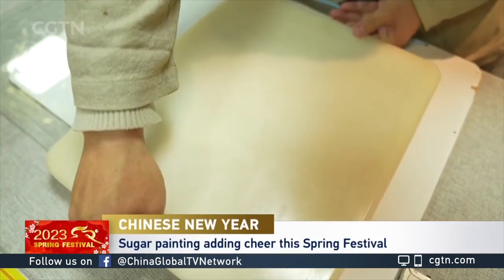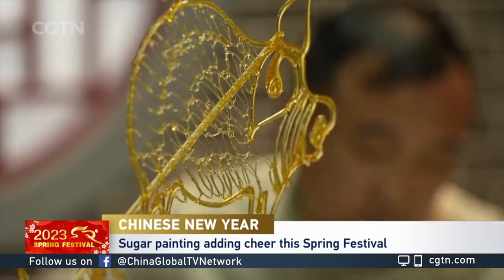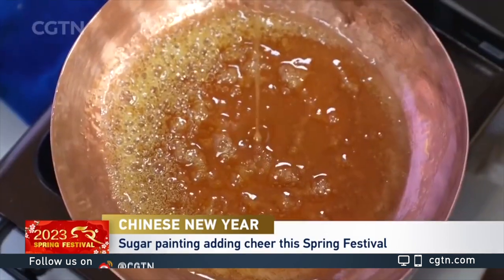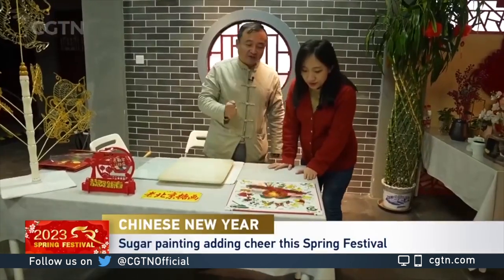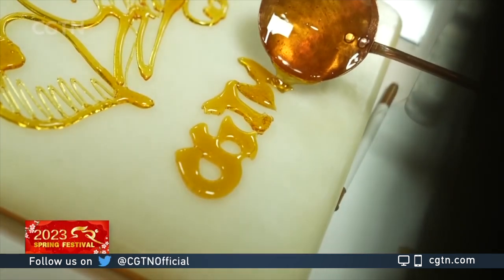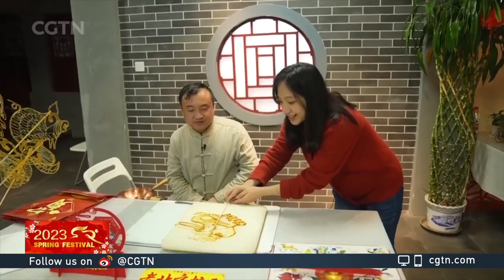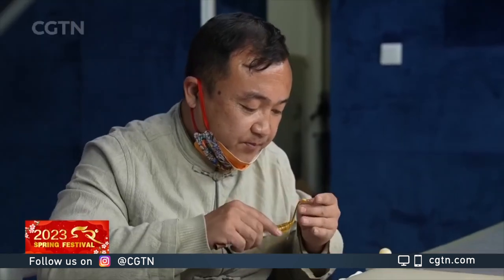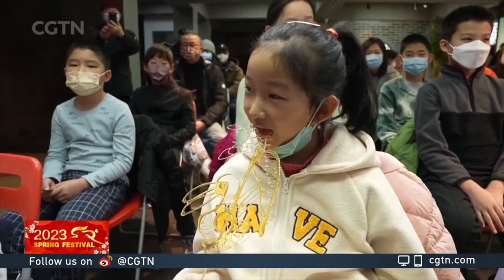Sugar painting adding cheer to Chinese New Year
Sugar painting is an example of intangible cultural heritage in China and an indispensable part of the cheerful Spring Festival atmosphere. CGTN's Cao Bing learned more about how it's made and asked an inheritor of the tradition why he hopes to pass the art form onto more people.